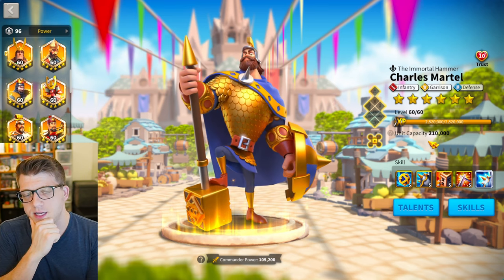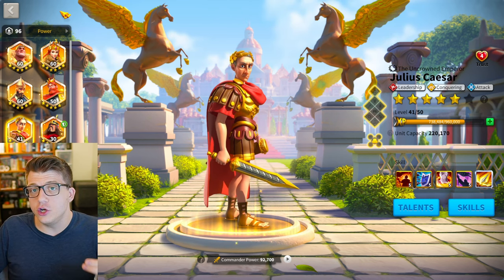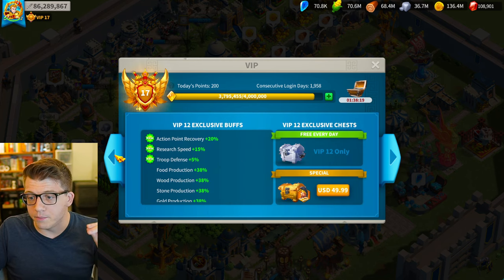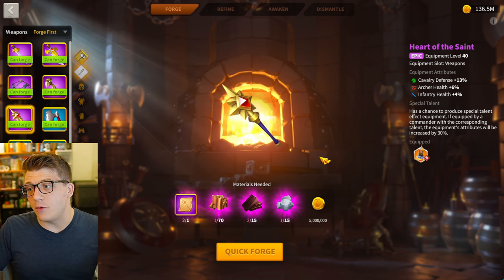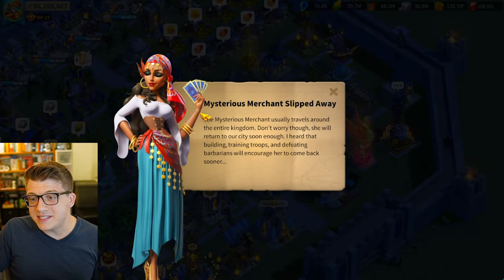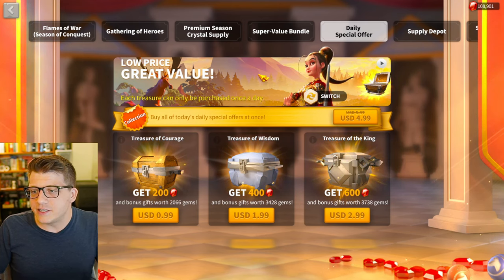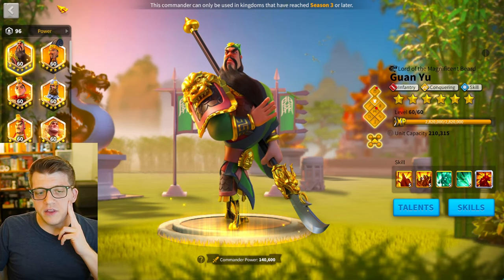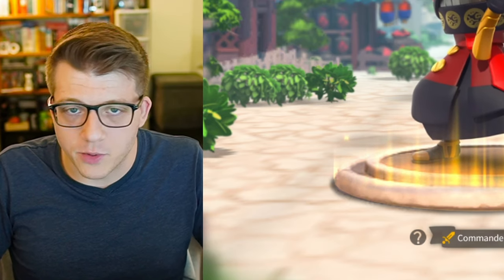What Are "Noob Traps" in Rise of Kingdoms? AVOID MISTAKES!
Chapters:
0:00 Noob Bait in Rise of Kingdoms
1:25 Defining "Noob Traps"
2:56 Tavern Commanders
5:51 Expensive Commanders
10:51 VIP & KvK 2 Noob Traps
14:33 Gold Keys
17:08 Daily Bundle & City Skin
20:48 Crystal Keys & Legendaries
23:31 Are THESE Noob Traps?